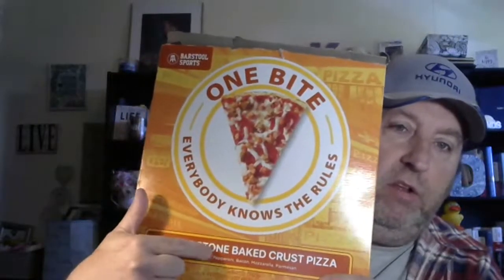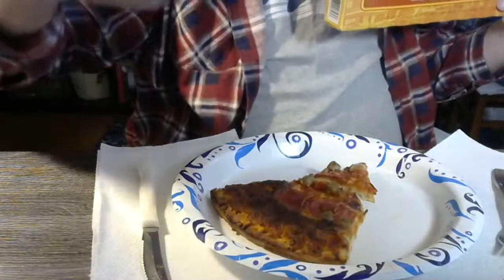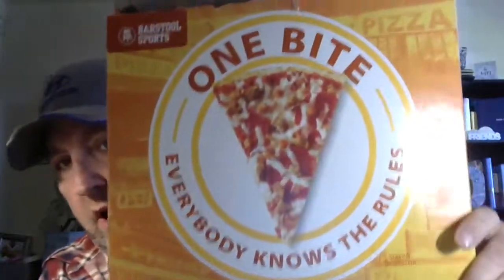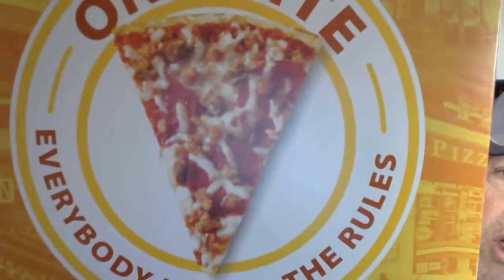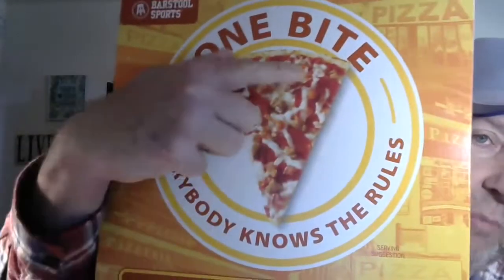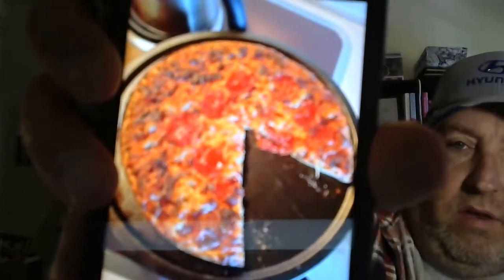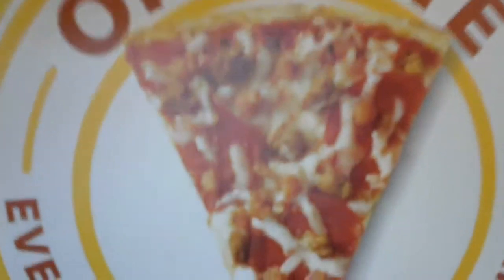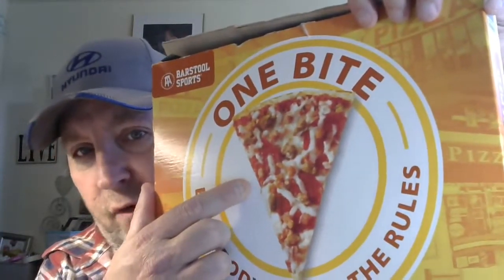One Bite pizza......the LIVE review